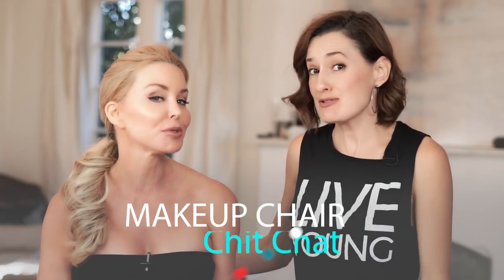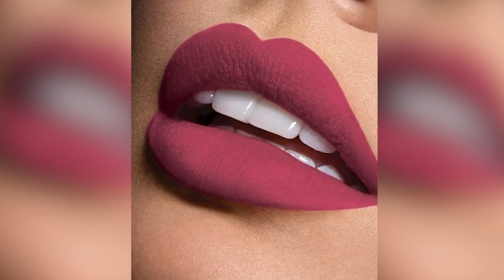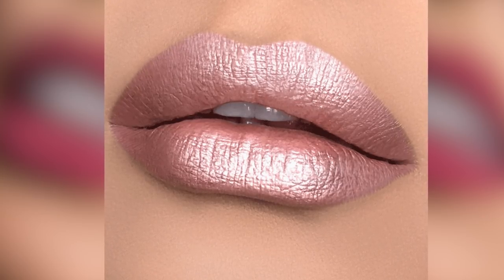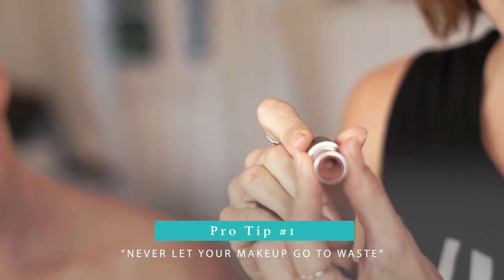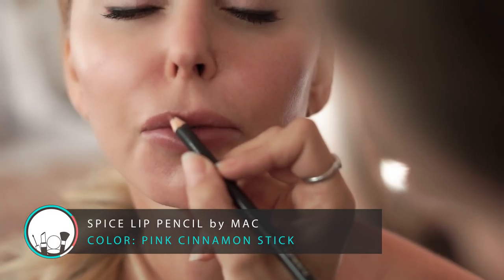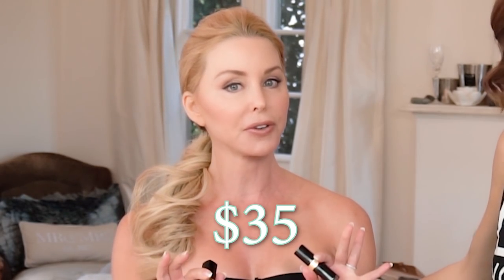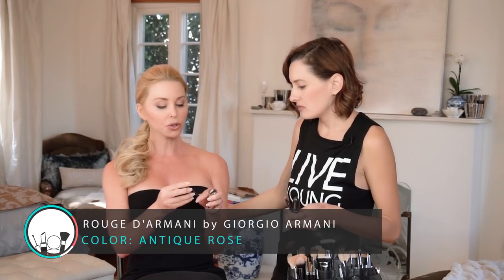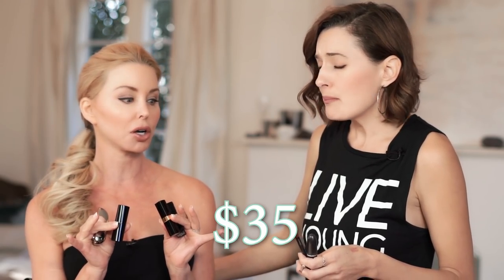Neutral/Nude Lipstick Shades for Healthy Looking Lips Over 40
I’ve been asked by numerous viewers what lipstick I use, so I’ve teamed up with my good friend and makeup artist, Jenny Karl, for another episode of “Makeup Chair Chit Chat.” In this video, Jenny shows you the exact lipstick she applies on me from her professional makeup kit. In addition, I also reveal my all-time favorites from my own makeup bag.

MAC - Jubilee (warm peach with a natural finish)

Artiba Lip Liner Pencil Cedar

warm mauve with a luminous finish

GIORGIO ARMANI BEAUTY
Rouge D'Armani Matte Lipstick
COLOR: 102 Androgino - antique rose

Guerlain Rouge G Jewel Lipstick Compact, 60 Gabrielle